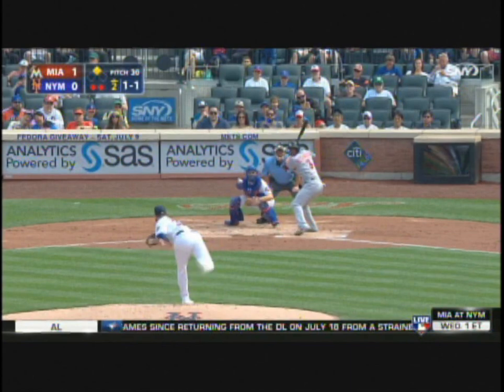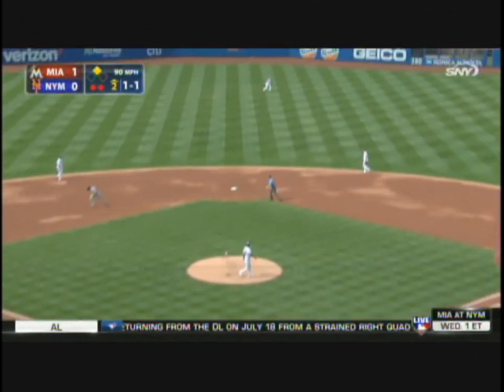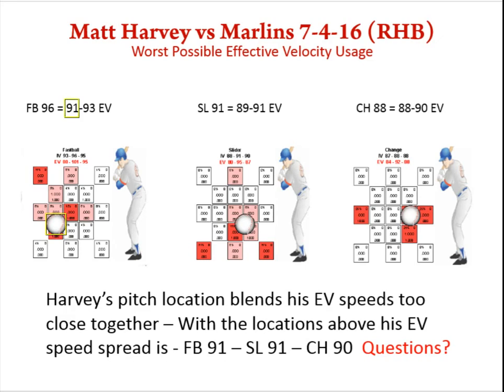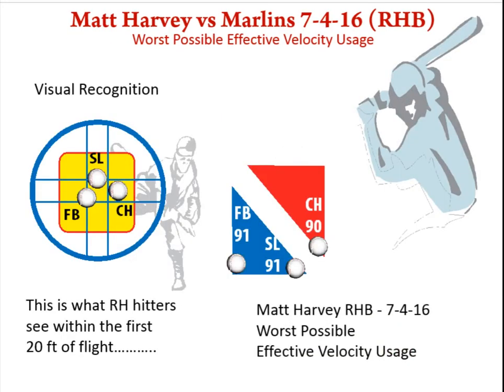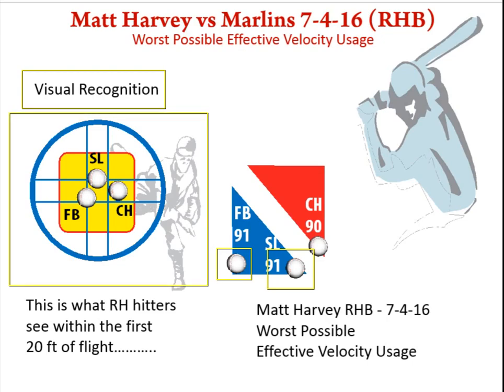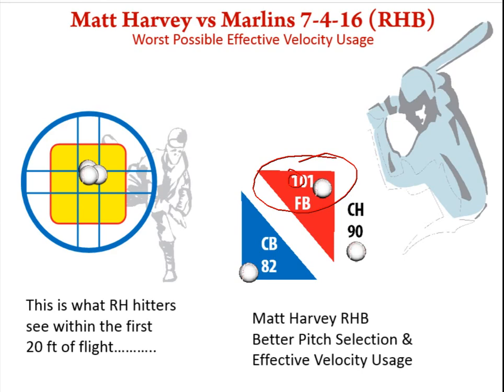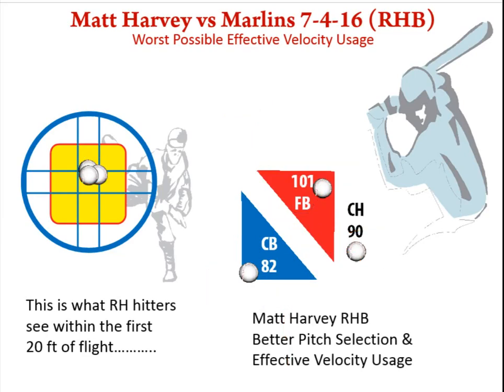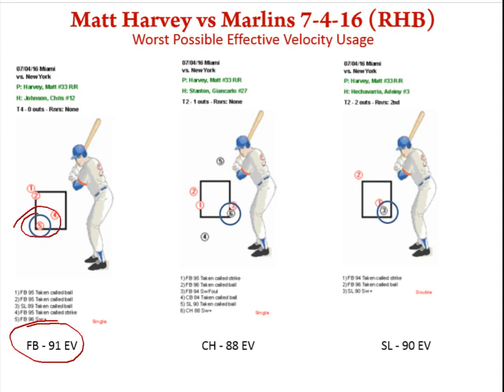Matt Harvey Worst Possible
Matt Harvey's worst possible Effective Velocity Usage vs RHBs